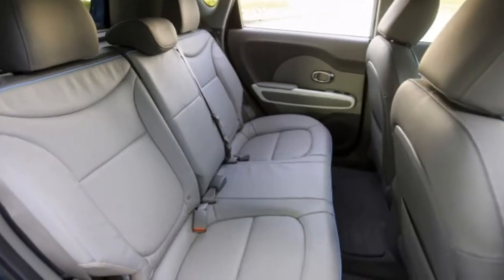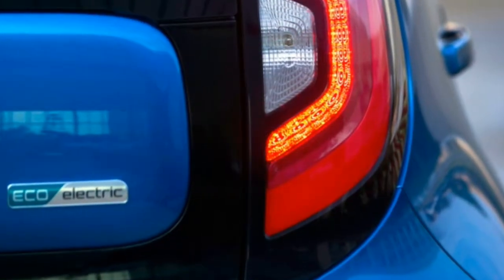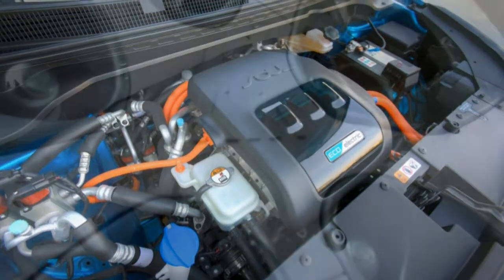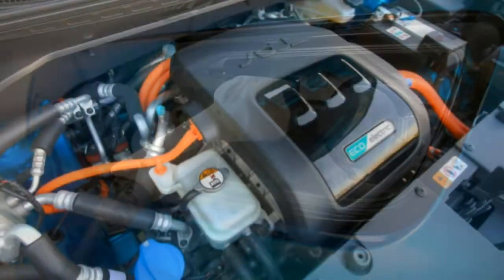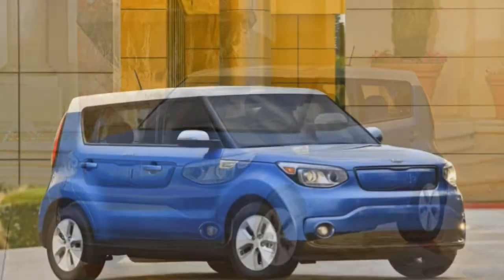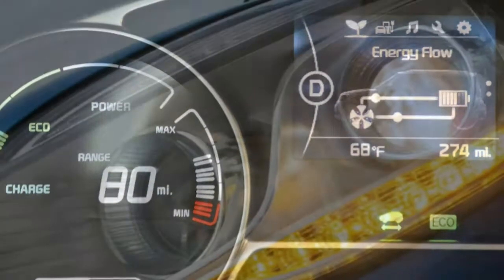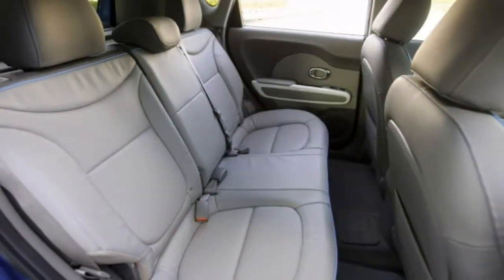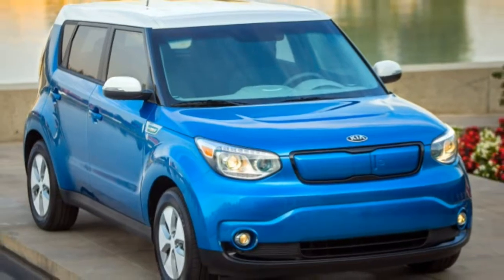Kia Soul EV 2018 Car Review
The Kia Soul EV is undoubtedly an all-electric subcompact crossover SUV manufactured by Kia Motors.

 The US Environmental Protection Agency (EPA) official range for that 2015 Kia Soul EV is 93 miles and 111 miles for 2018 model year. Deliveries began in South Korea in May 2014.   European sales began in July 2014.  Sales going in the U.S. in October 2014;  initially that it was sold only in California, Oregon, and lots of Eastern states, together with the largest EV markets and infrastructure including New York, New Jersey and Maryland.  Global sales exceeded the 10,000 unit milestone in January 2016, with Europe since the leading market with 6,770 units sold.  Germany will be the leading European market with 3,853 units sold through December 2015.